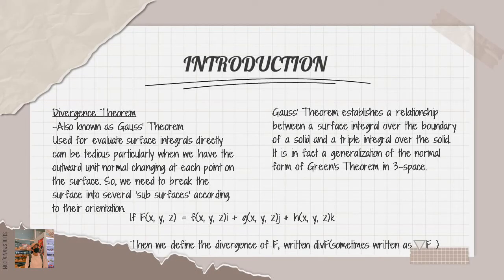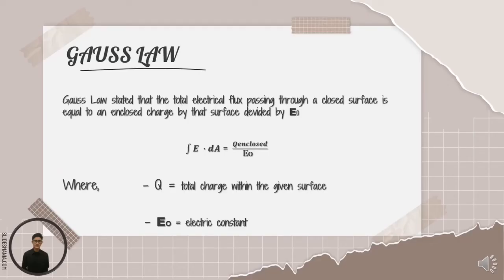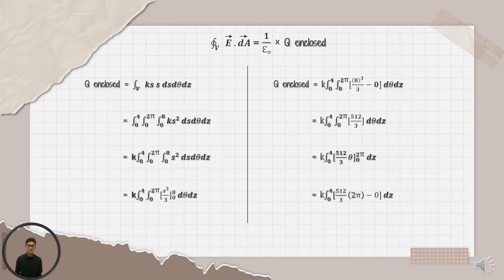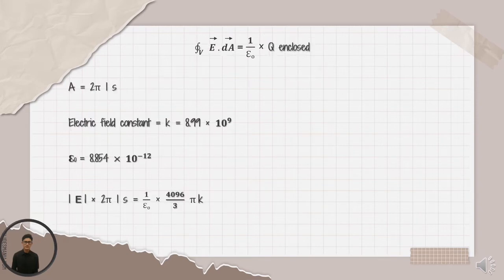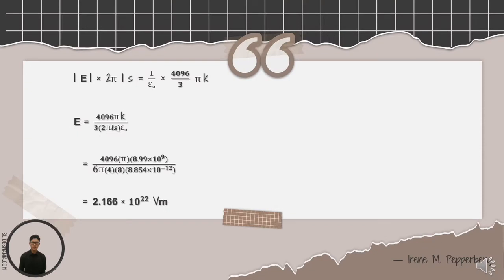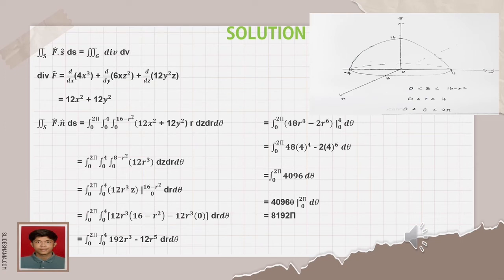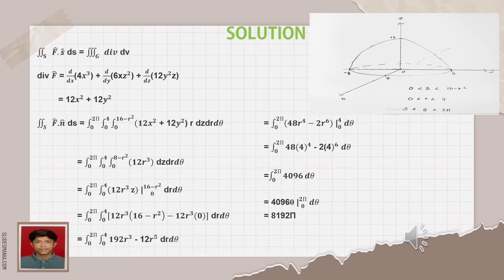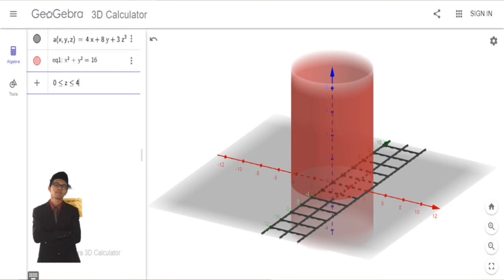BEKG 2443 : ENGINEERING MATH 2 GROUP ASSIGNMENT VIDEO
Divergence Theorem(Gauss’s Theorem)
Program/section : BEKG/S1
Members:
1. MUHAMMAD BADRUL AMIN BIN ZAWAWI(B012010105)
2. MUHAMMAD ARIF AFIFI BIN HASBULLAH(B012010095)
3. MT AFIQ BIN YUSAINI(B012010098)
4. MUHAMMAD HASIF BIN AMELUDIN(B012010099)